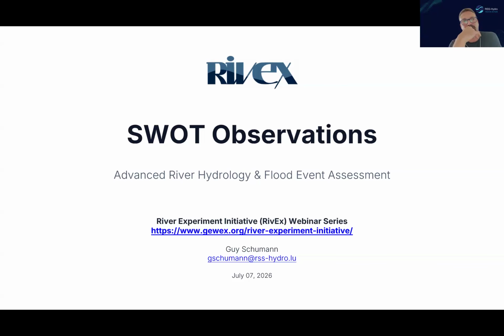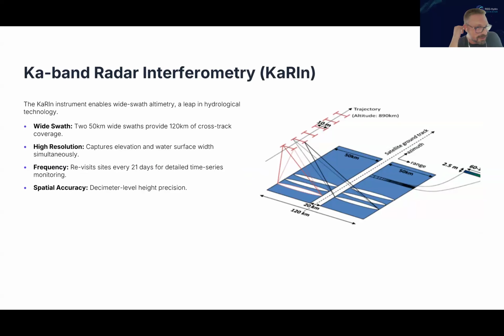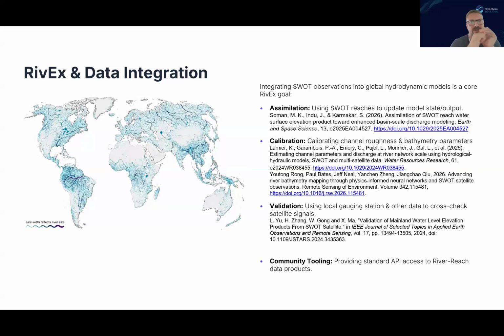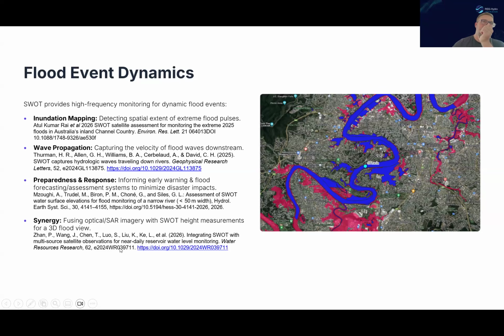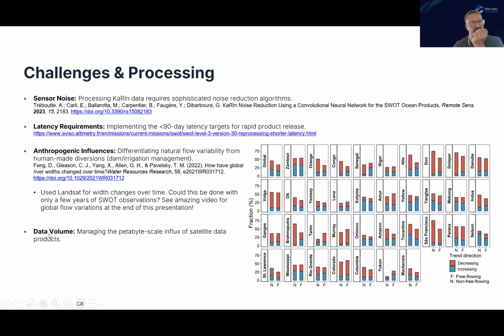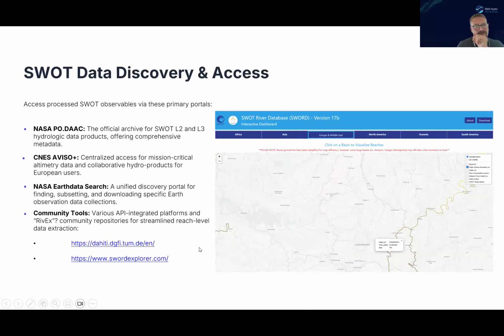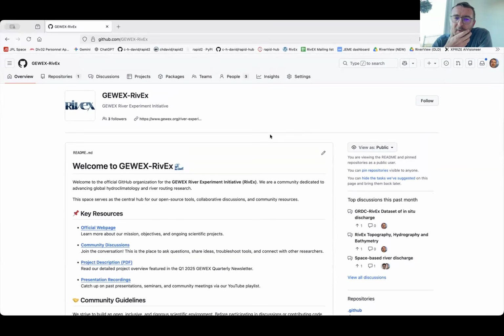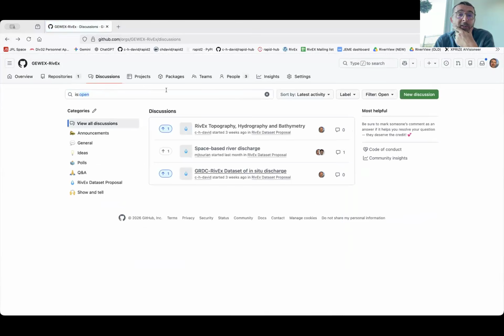RivEx Community Meeting, 7 July 2026: SWOT Observations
The fourth RivEx Community Meeting topic was "SWOT Observations", featuring presentations by Guy Schumann on "SWOT Observations: Advanced River Hydrology & Flood Event Assessment" and Cedric David on "RivEx Community Discussions". for more information, including links to the presentations.